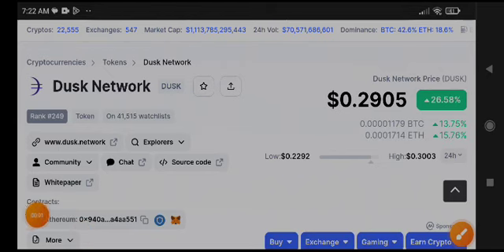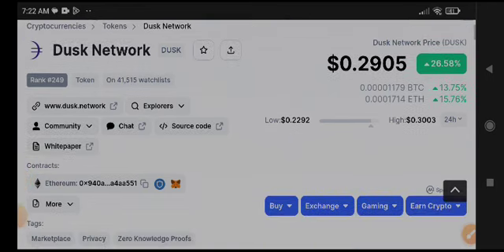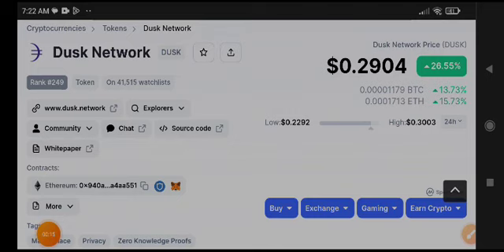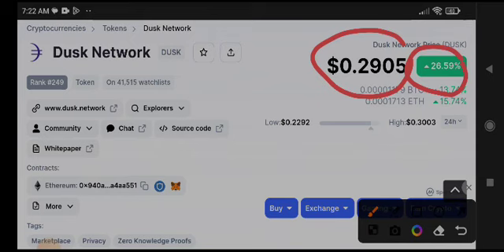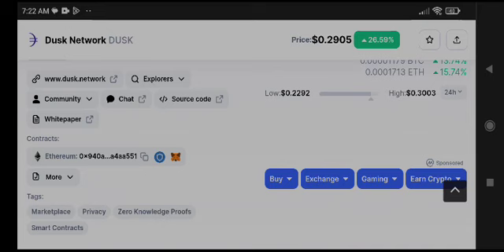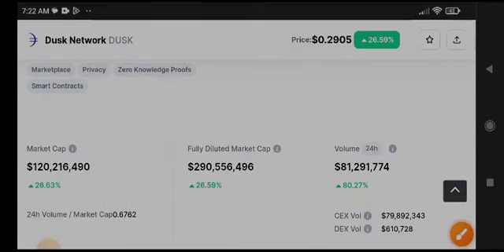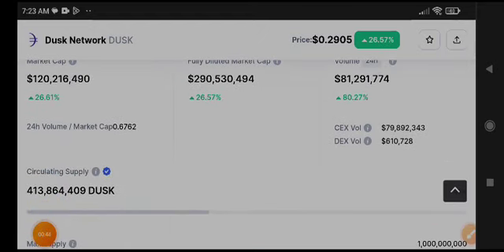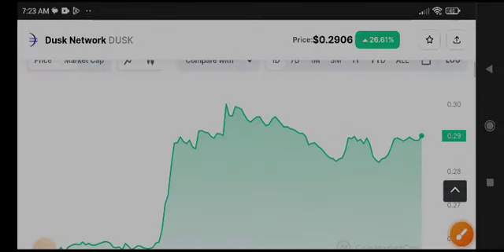Dusk Network Price Prediction! Dusk coin News Today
Queries Solved:
1.  today target
2.  price today
3.  price prediction
4.  token today target